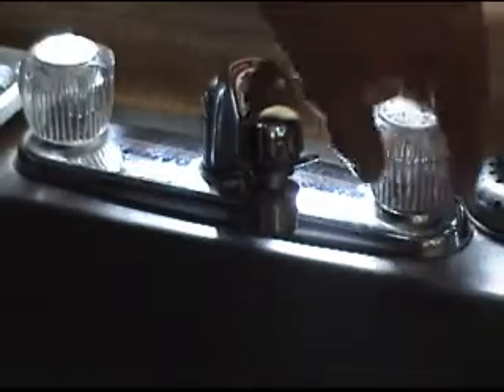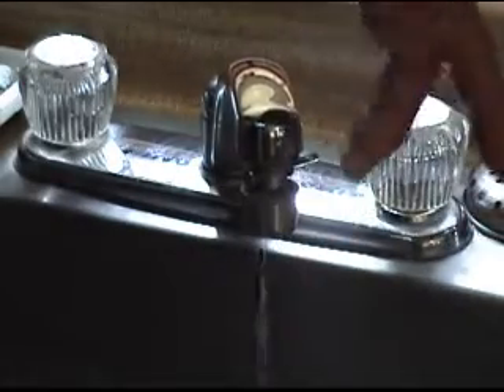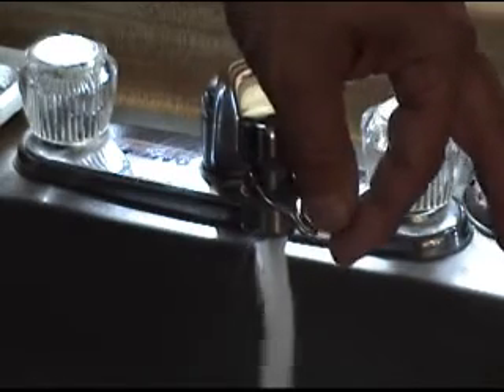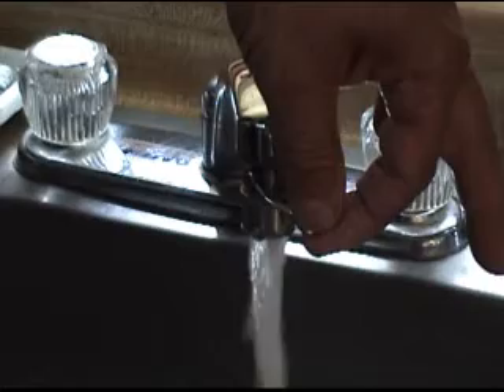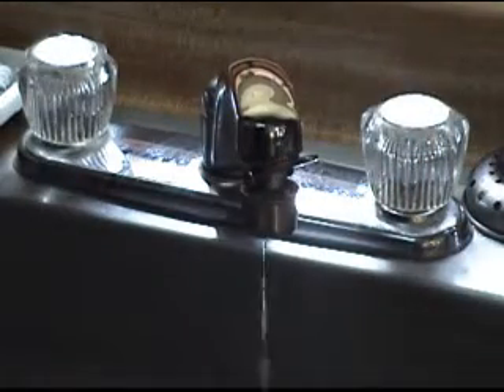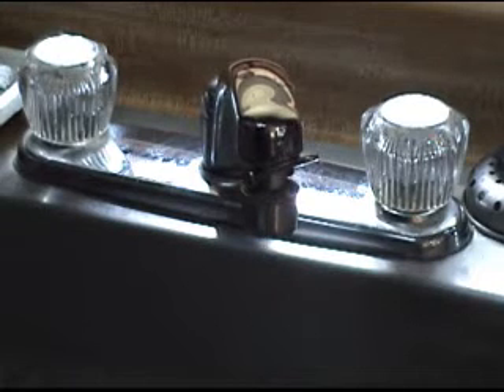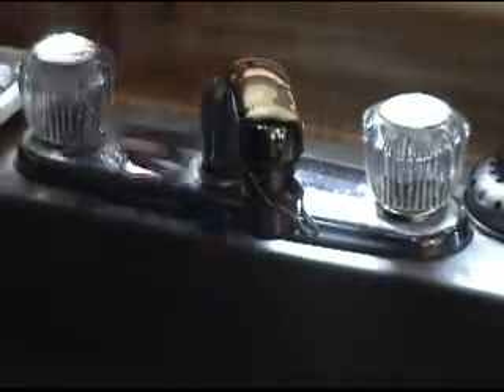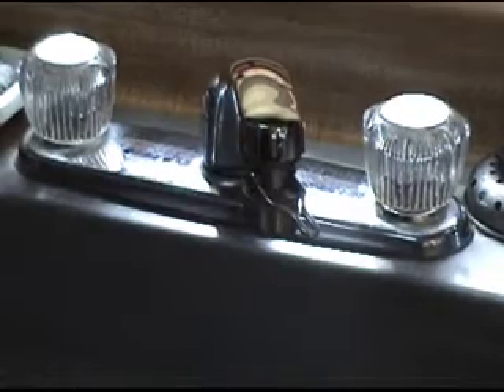Conservation Faucet Water Saver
Green Water Saver (Faucet) Info
 Conserve Water, & Power Source
To Buy Them Not My Business